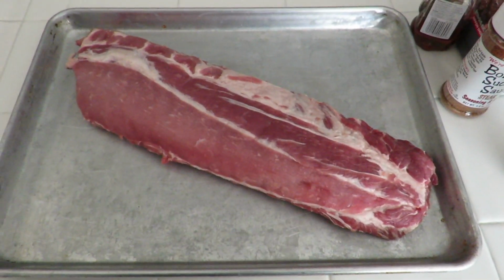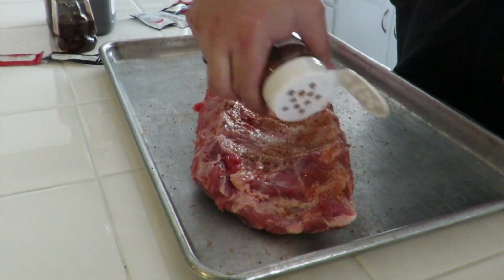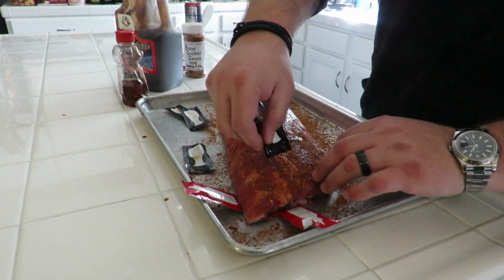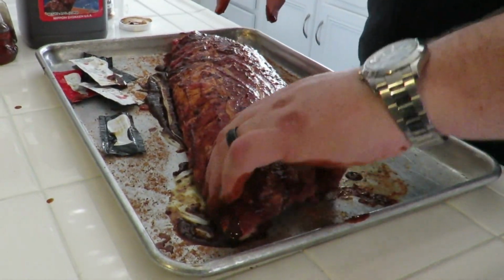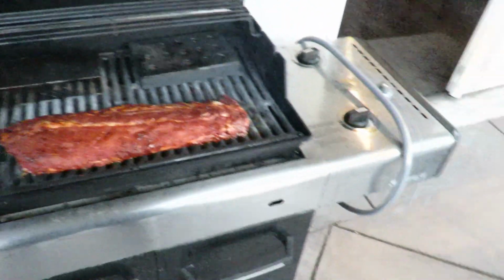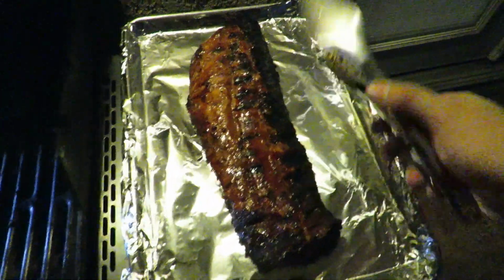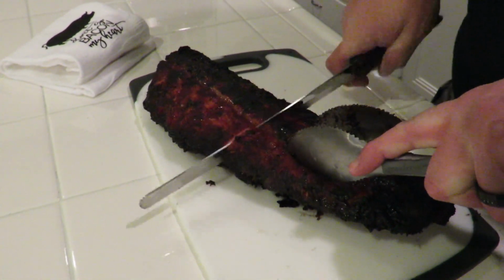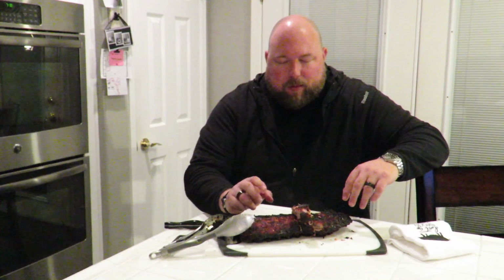Smoked Baby Back Ribs | How to smoke baby back ribs on the Weber Genesis Grill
Today I break into my Packet Drawer to come up with a concoction of take out condiments for a marinade on my ribs!

The ribs turned out just OK... I show the wins, so I need to show the losses too... I'll attempt this again someday and I will beat this!  Thanks for stopping by!

Links to purchase all of the knives, pans and serving dishes I use:
Cutting boards
Smoker Box